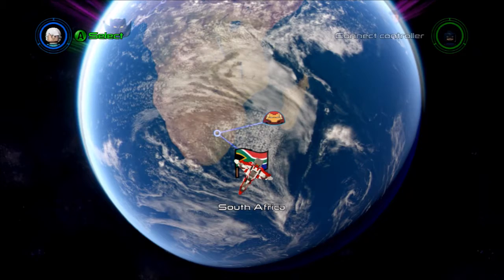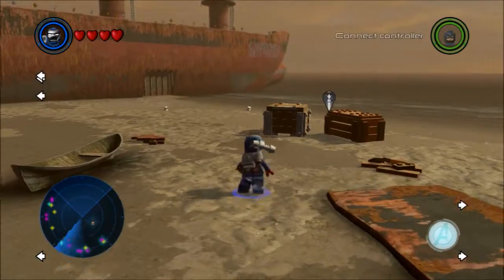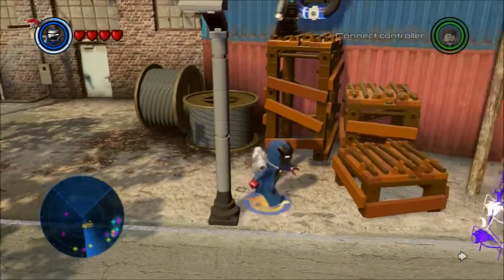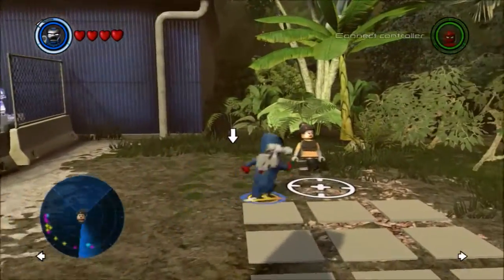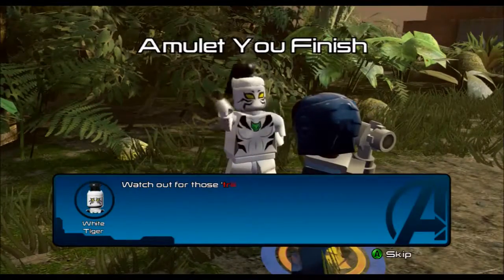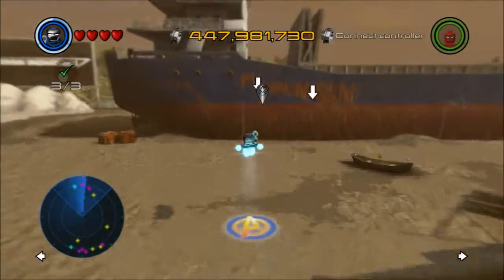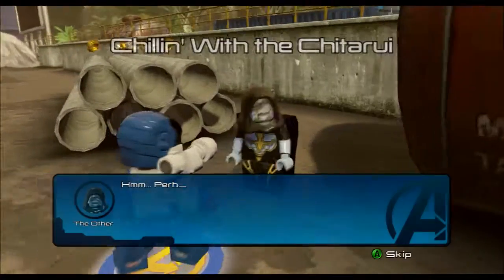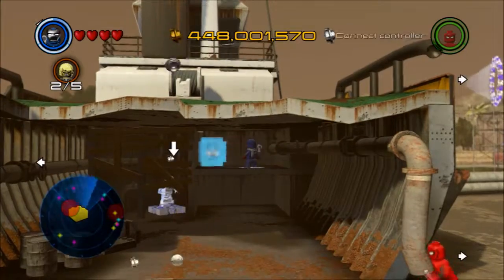LEGO Marvel's Avengers: Episode 103: South Africa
Continuing on to South Africa and some adventures with Echo, The Other, and White Tiger among others.